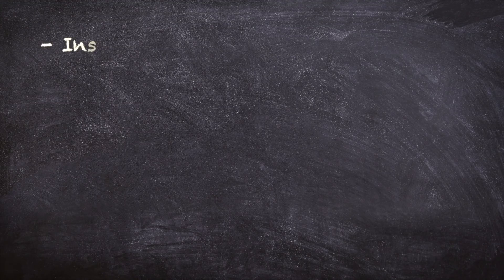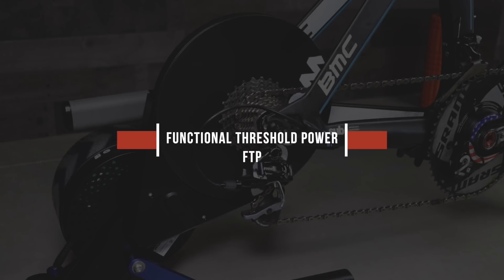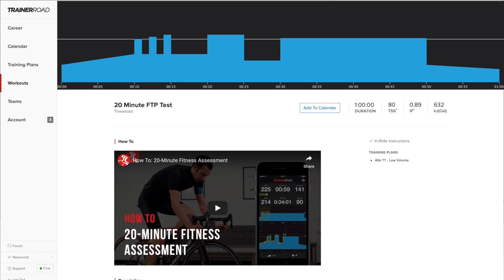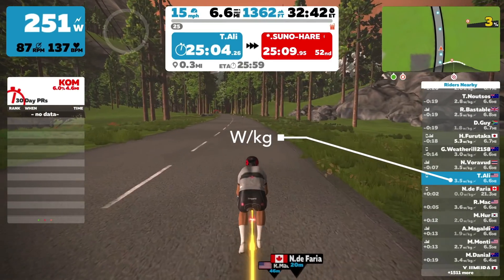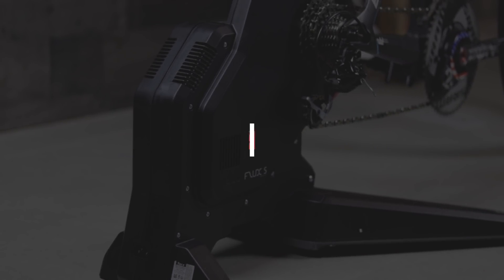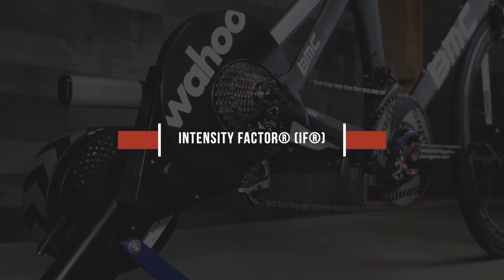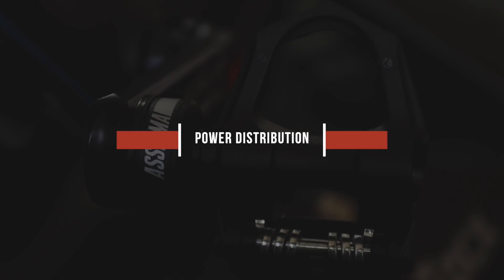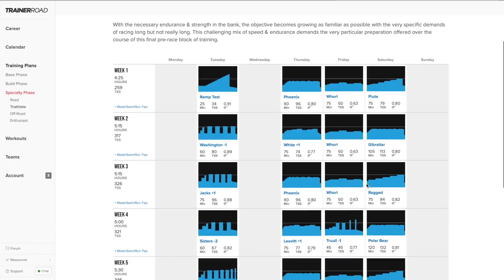Let's Talk About Power: Cycling Power Metrics Explained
- Training and Racing with a Power Meter
- The Power Meter Handbook

Cycling Power Metrics Explained

The best thing about smart trainers is their ability to measure power produced by the cyclist. If you are new to training with power, this one metric will change the way you train. With a smart trainer or a power meter, your indoor training is more efficient and effective.

Your smart trainer can measure the power produced by you at any given moment and you will see that number displayed on whatever device or application paired with your smart trainer. But there is a lot more to that number than what you see on the screen or your average power.

- Instant Power: 1:50
- FTP: 3:00
- Watts per kilogram : 7:05
- Average Power: 8:57
- Normalized Power (NP): 9:59
- Intensity Factor: 12:24
- Training Stress Score (TSS): 13:34
- And Power Distribution: 15:16